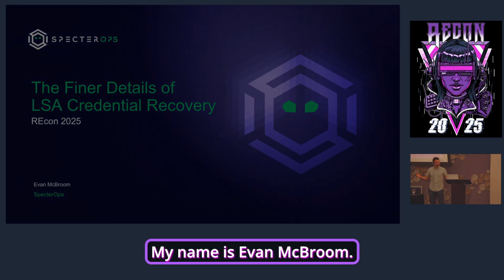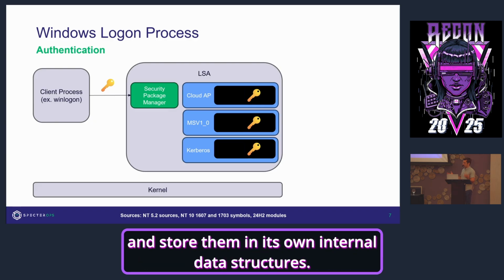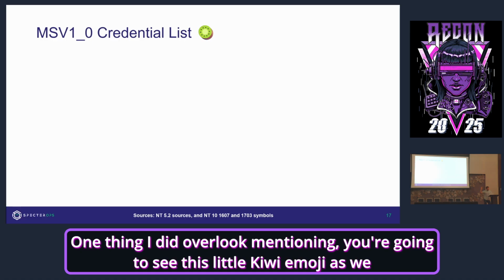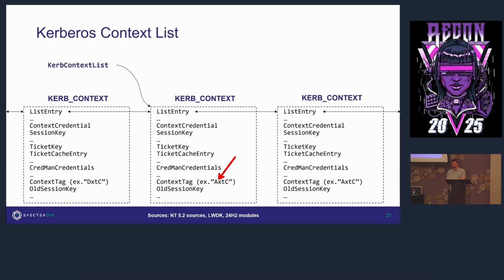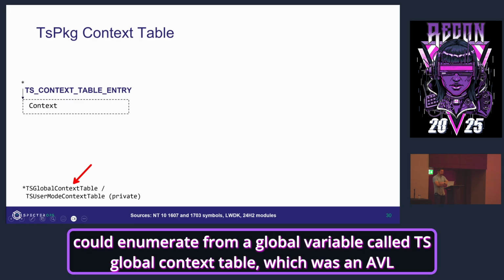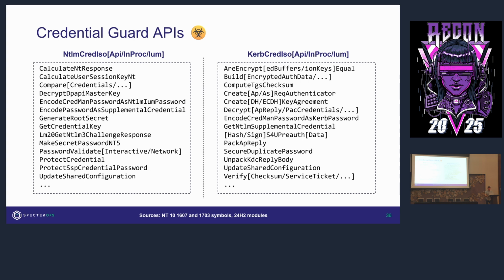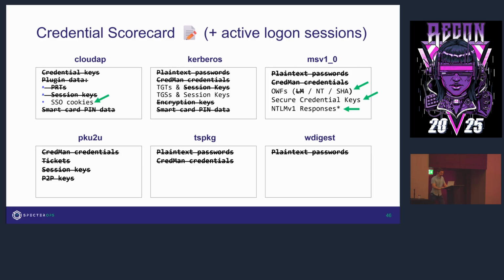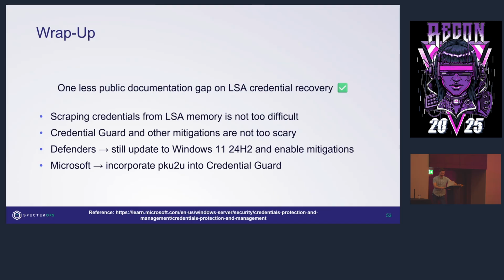Recon 2025 - The Finer Details of LSA Credential Recovery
Presenter: Evan McBroom

LSA has been at the heart of user credential recovery efforts on Windows. The root of much of these efforts is in the design of LSA’s authentication packages. Public knowledge on these packages has largely been derived from reverse engineering work, aided by public symbols and often older source code leaks. That knowledge is incredibly valuable but has not always held true with newer Windows releases.

Newer private symbol leaks for Windows 10 have made it possible to perform a fresh investigation of these packages with close to accurate type information. The presentation is the result of such an investigation, performed with a focus on user credential recovery techniques. Insights gained for both memory scanning and logical abuse techniques will be shown. The goal is to leave audience members with a better understanding of the feasibility and limitations of these techniques on newer releases of Windows.vva